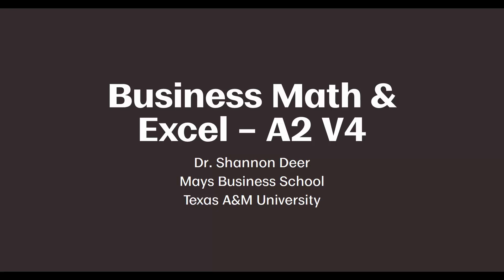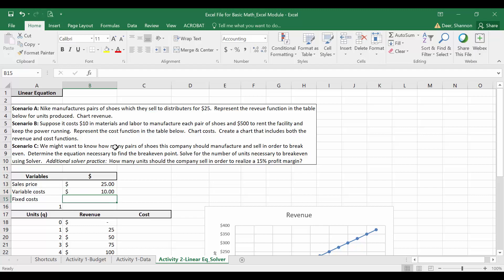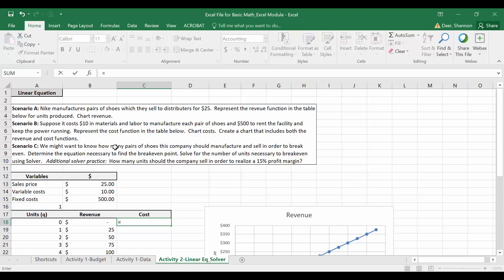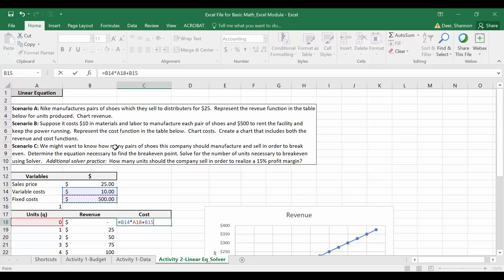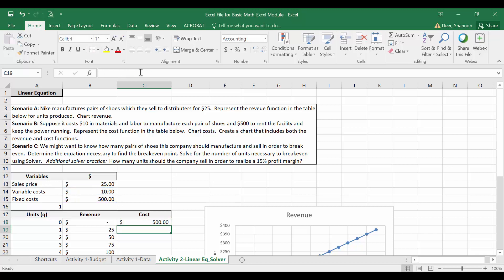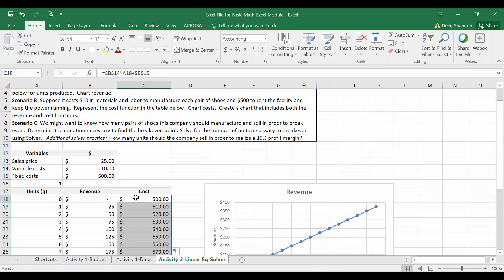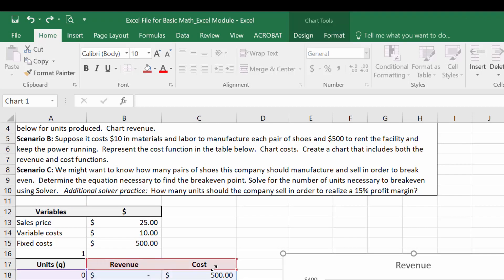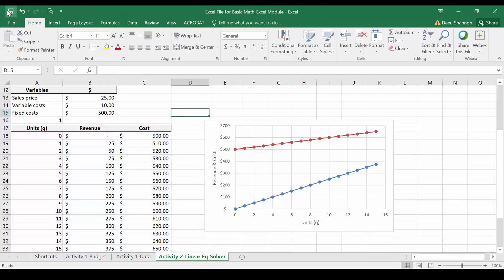Mays MBA Prep Business Math & Excel Activity 2 Video 4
Calculating costs in Excel